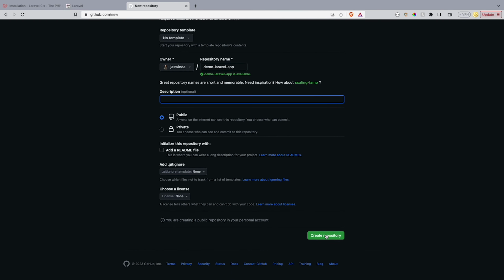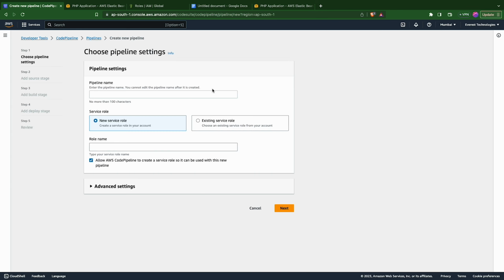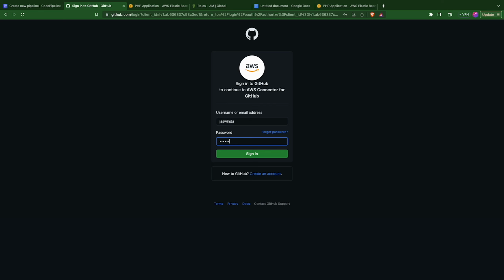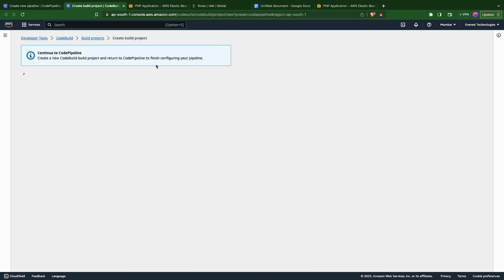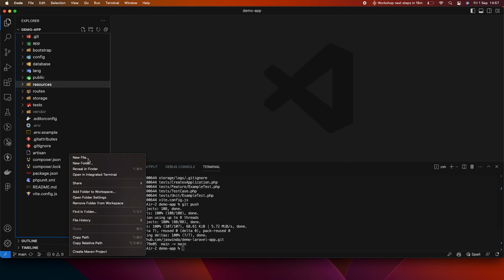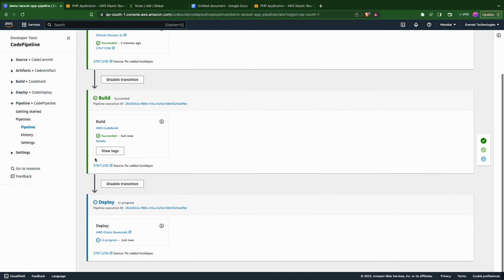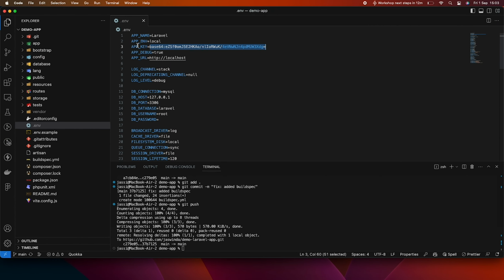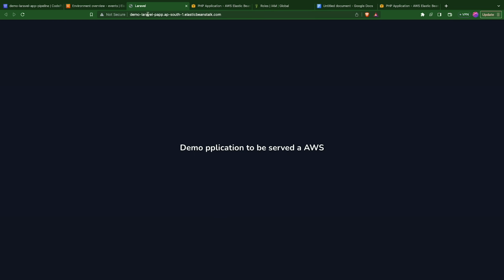Deploy Laravel App on AWS with CICD Part - 2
version: 0.2

phases:
  install:
    runtime-versions:
      php: 8.1
    commands:
      - apt-get update -y
- curl -sS | php -- --install-dir=/usr/local/bin --filename=composer
      - apt-get install -y libpq-dev libzip-dev
      - apt-get install -y php-pgsql
      - php composer-setup.php --install-dir=/usr/local/bin --filename=composer
  pre_build:
    commands:
      - composer install
      - npm install
artifacts:
  files:
  name: $(date +%Y-%m-%dT%H:%M:%S).zip
proxy:
  upload-artifacts: yes
  logs: yes